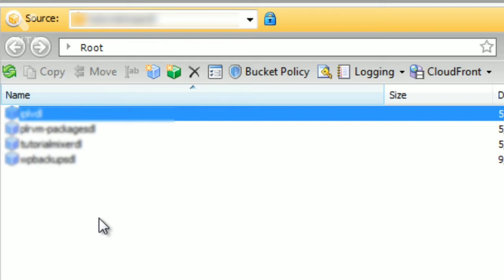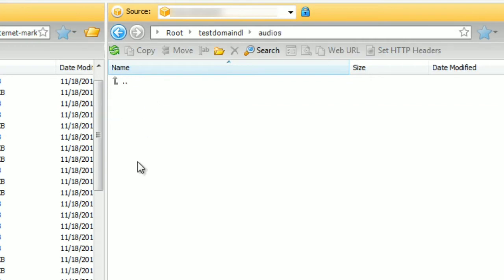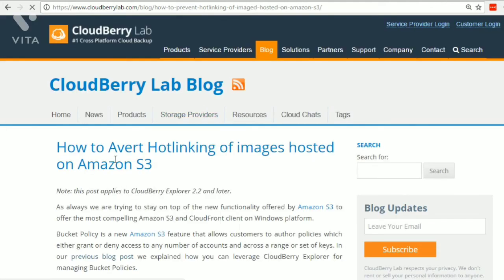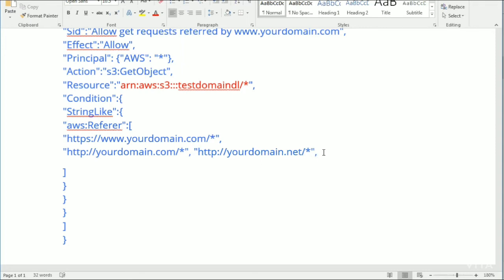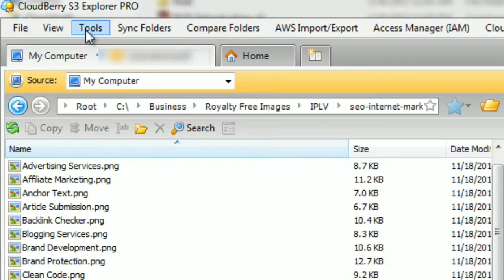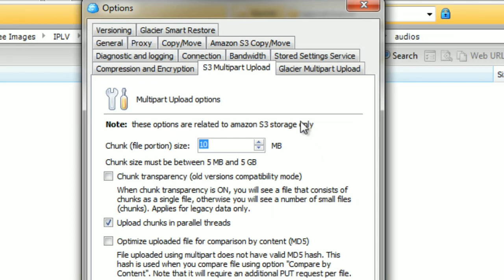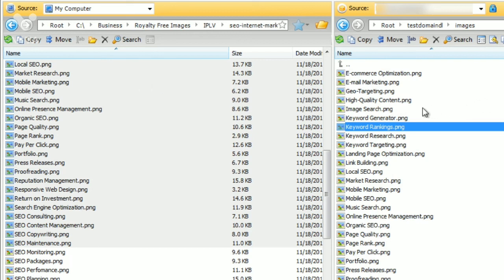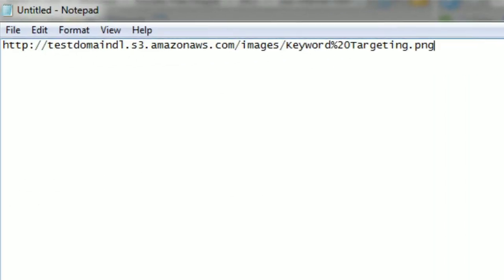Amazon S3 Crash Course vol 2 business earnmoneyonline @sanjeevkumarjindal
In this video course the final video of amazon s3 crash course is explained.